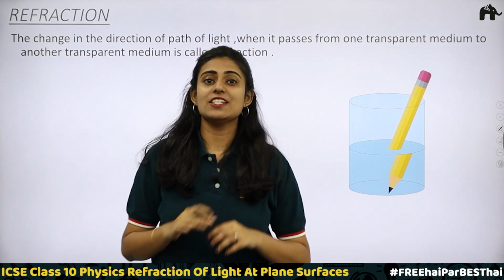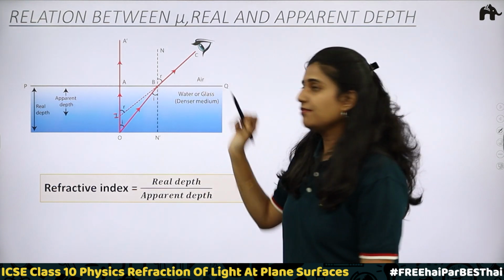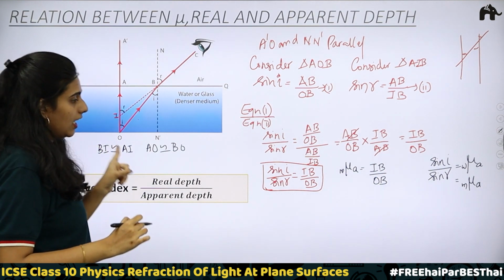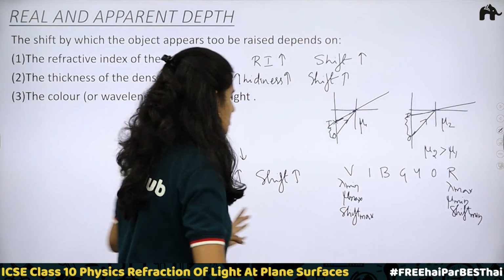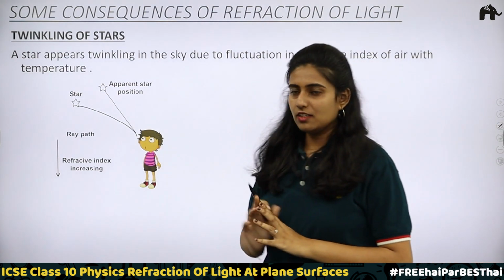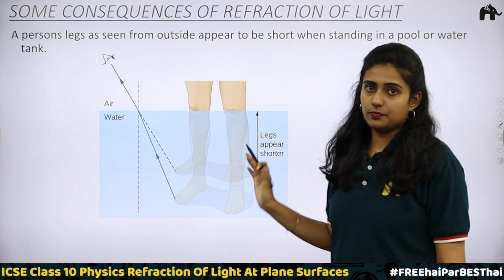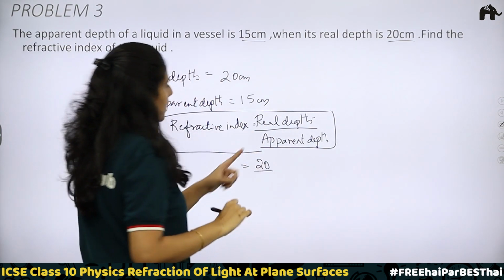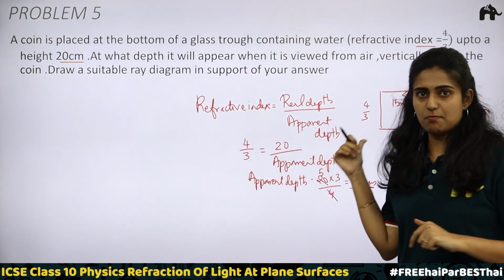Refraction of Light at Plane Surfaces Class 10 ICSE Physics |Selina Chapter 5 |Simple Applications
"Timestamp:
0:00 Introduction
00:36  Refraction
01:45 Real and Apparent Depth
06:28 Relation between Refractive index ,Real and Apparent Depth
16:48 Shift
22:01 Apparent Bending of a Stick under water
25:24 An Object  in Rarer Medium viewed from a Denser Medium
28:44 Consequences of Refraction of light
36:52 Problem 1
39:02 Problem 2
42:14 Problem 3
43:48 Problem 4
47:36 Problem 5

LearnoHub.com (formerly called ExamFear Education) is a Free Education platform with more tha
n 6000 videos on